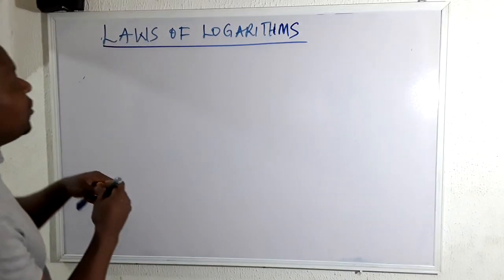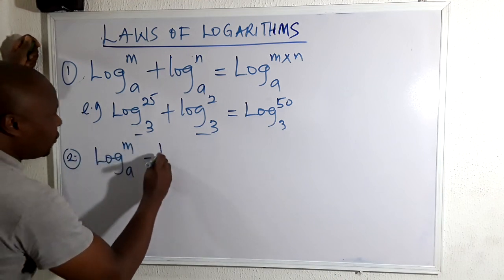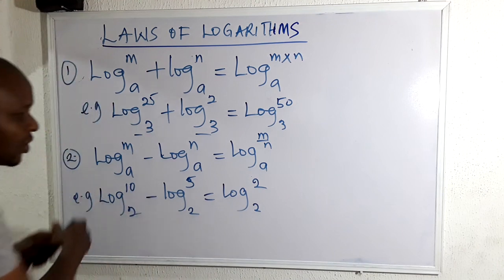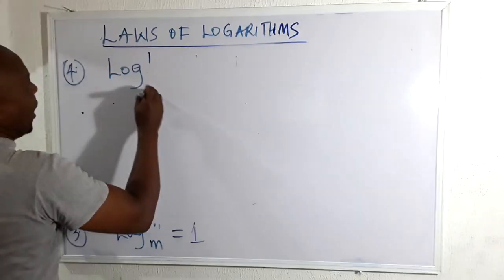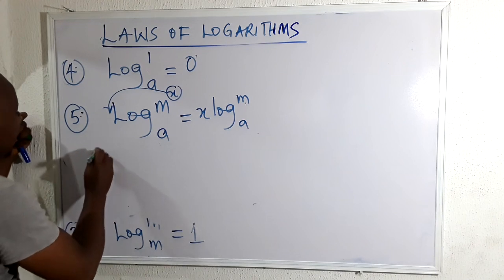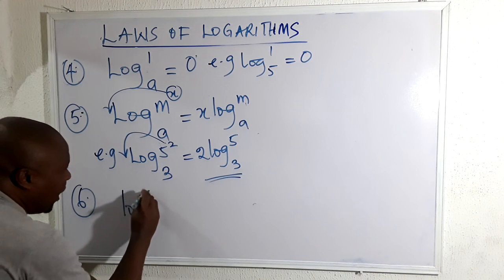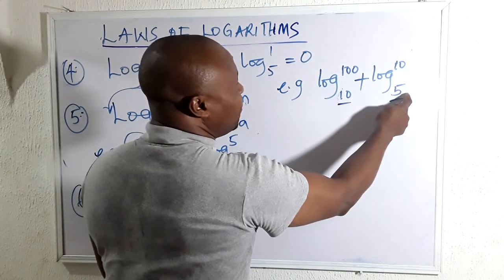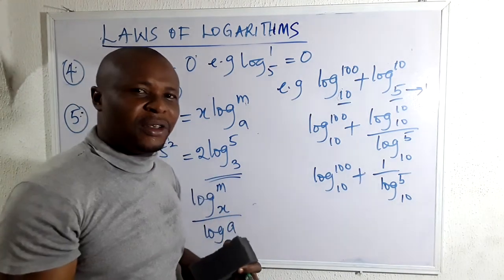Laws Of Logarithms Explained. SHORTSLOGARITHMS INDICESAND LOGARITHMS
In this video, you will learn about the laws of logarithms. you will also learn how the laws are applied to solve simple problems.